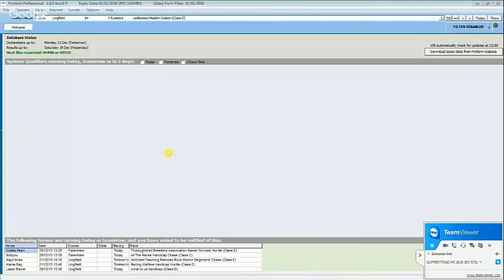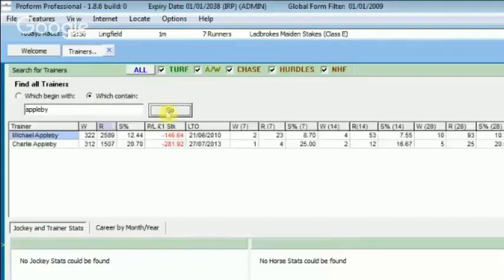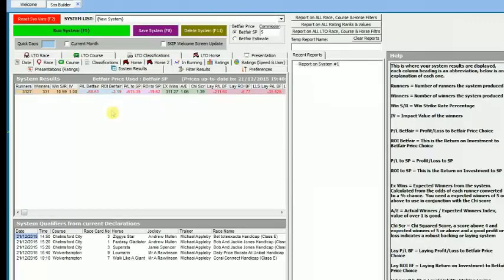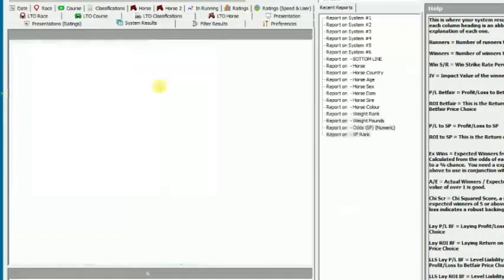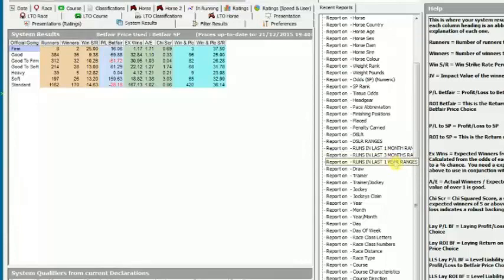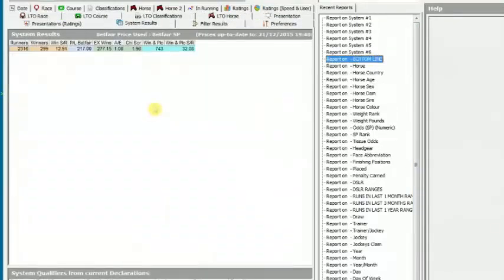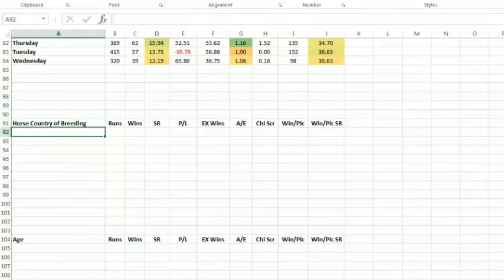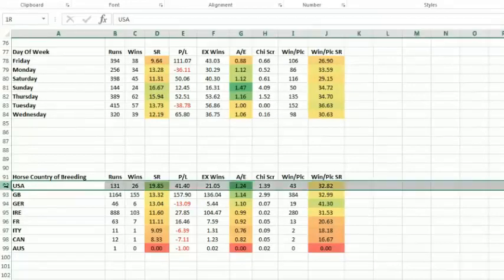How to profile a trainer using Proform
During the webinar we will show you how you can use Proform to identify the trainer patterns of Michael Appleby and how you can find those golden nuggets quickly using the System Builder feature.